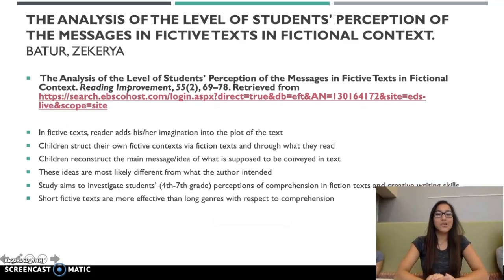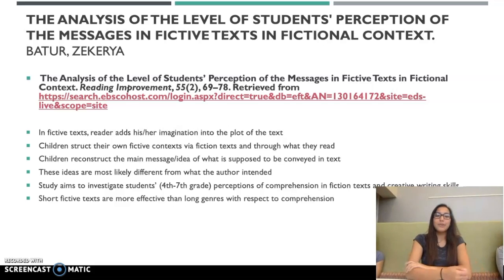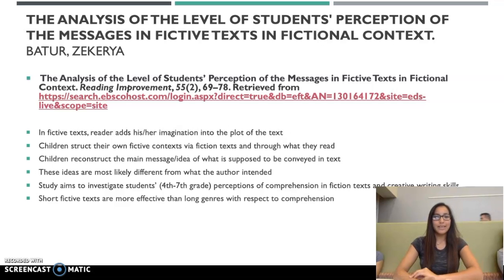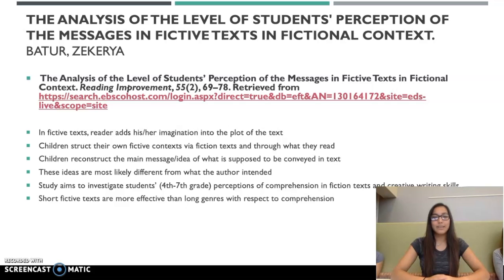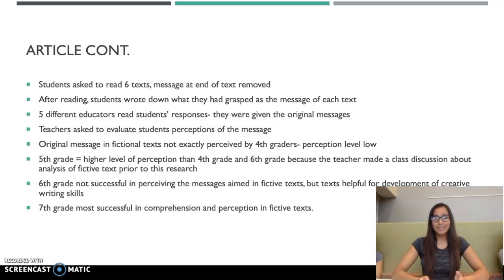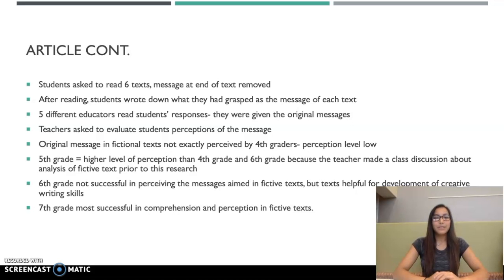CH.7, Comprehending Fictional Texts- TCH209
Amy Stolz, Natalie Nagrant, Abby Vaughan